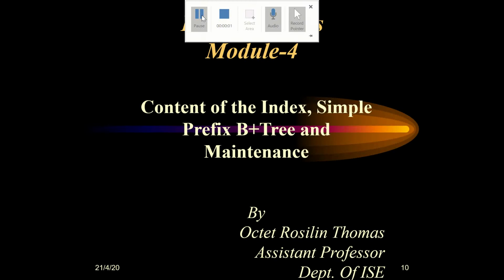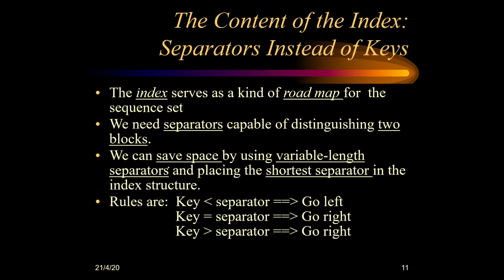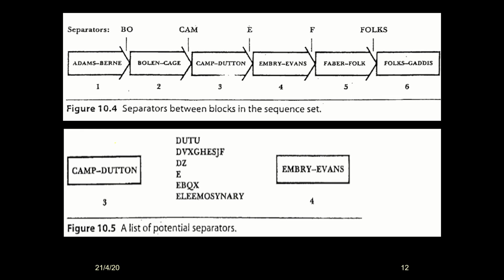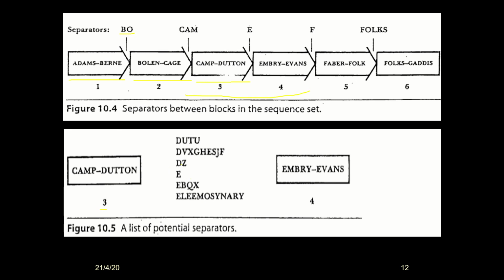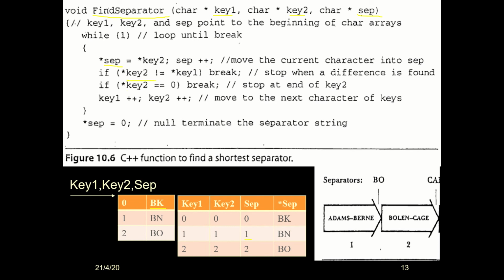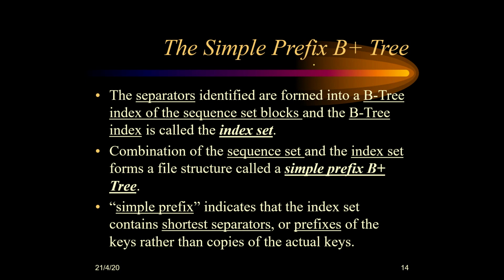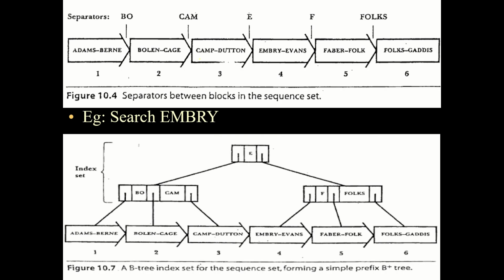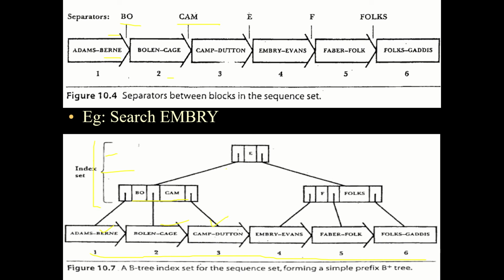Content of the Index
Content of the Index, Simple Prefix B+Tree